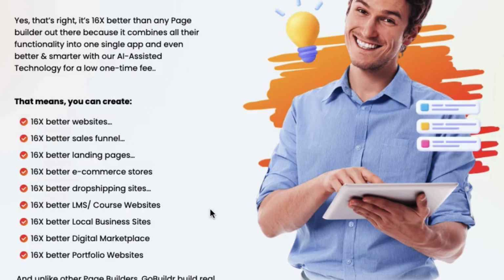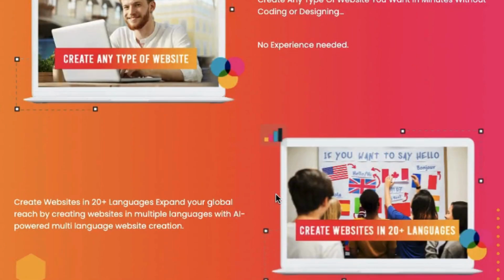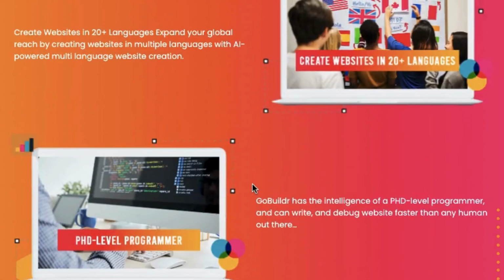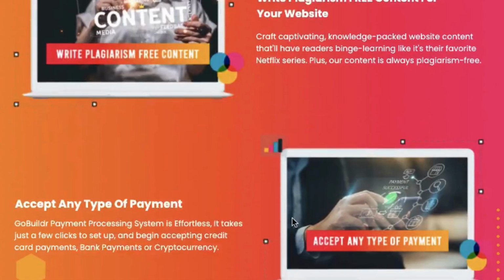All In One AI Site Builder : Transform the Way You Create Websites, Sales Funnels, and More!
The World's First and ONLY “All-In-One” AI Site Builder.

WITHOUT Any Technical Skills Or Experience For A Low One-Time FEE… No Monthly Fee or FREE Lifetime Hosting.

Yes, that’s right, it’s 16X better than any Page builder out there because it combines all their functionality into one single app and even better & smarter with our AI-Assisted Technology..

hat means, you can create:

16X better websites…
16X better sales funnel…
16X better landing pages…
16X better e-commerce stores.
16X better dropshipping sites…
16X better LMS, Course Websites.
16X better Local Business Sites.
16X better Digital Marketplace.
16X better Portfolio Websites.
16X better Appointment Websites.

And unlike other Page Builders, GoBuildr build Real Functioning Websites And Not just website with templates…

16X Cheaper, Better and Easier than ClickFunnel, Shopify, Convertri, WIX & Other Page Builders.
Build AI AI-assisted websites That Auto-Rank On Google, For Instant Free Traffic.
One Click to Create Your Own Ultra Lightening-Fast Websites From Over 7,500 Premium Templates.
Creates ANY Type of Website In ANY Language with Voice Command or Keyword.
No Tech Skills or Experience, Anyone Can Do This.

Just 3 Simple Steps To Create Your Own AI-Powered “Ultra Blazing-Fast” Stunning Website.

GoBuildr Comes With Loads Of Amazing Features You Need To Create Your “Ultra-Fast” Loading Sleek Site.

Don't miss out on this groundbreaking tool. Start building your ultra-fast websites, sales funnels, eCom stores, dropshipping sites, and more!

Music Code: ORX3KJF7CKTALNPG